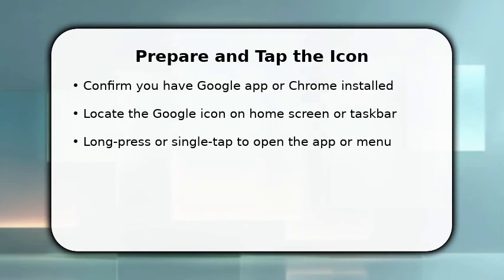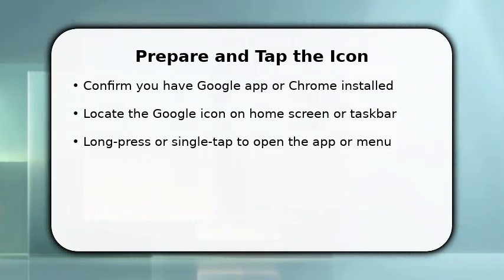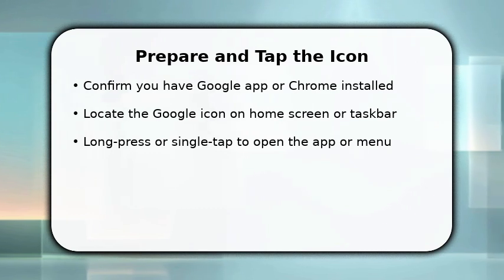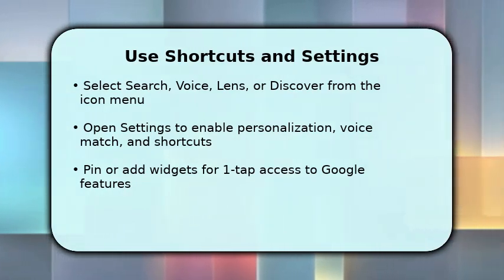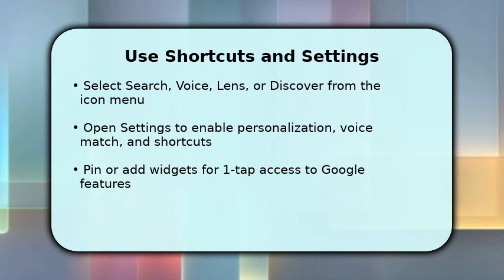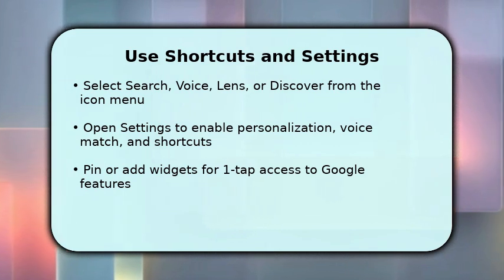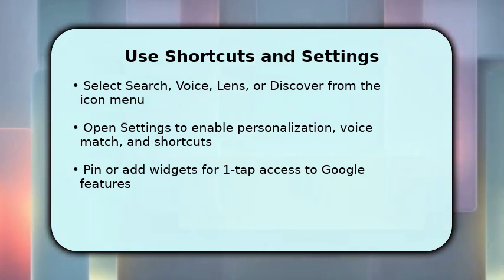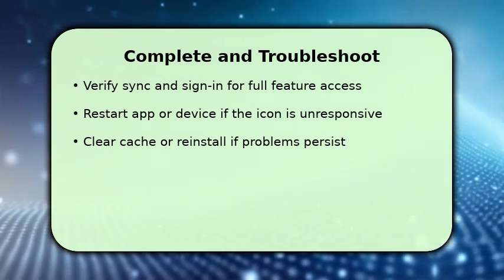How to Use Google Icon (only Way)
How to Use Google Icon (only Way) | 🔒 Surfshark VPN Deal — Stay private and secure. $1.99/mo + 3 Months Free ▸

Discover the essential guide on how to utilize Google'se icon effectively for your daily tasks. From setting up a homepage with customized shortcuts, integrating search functions into various applications, and optimizing website navigation using this powerful tool - learn all in our comprehensive tutorial.